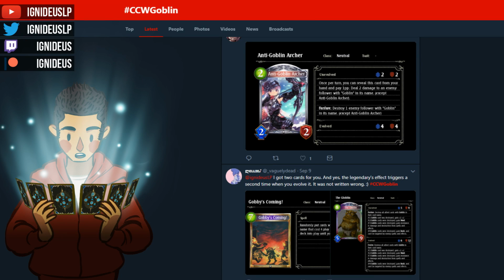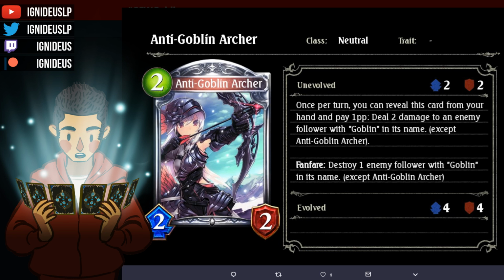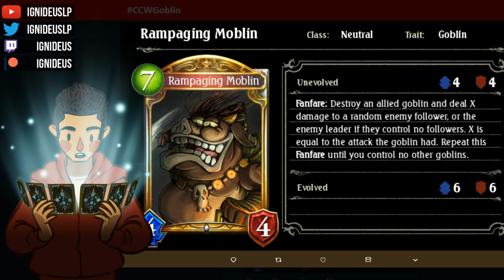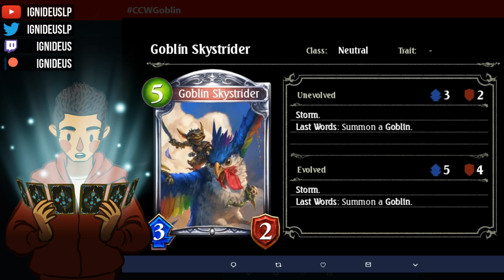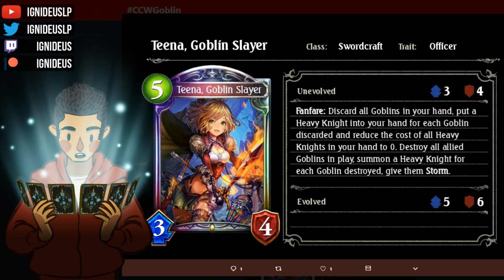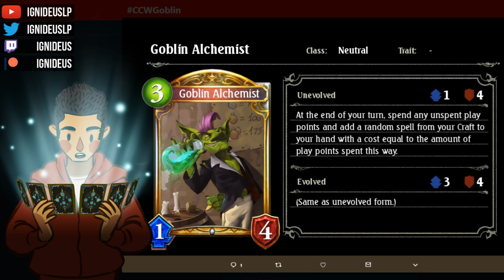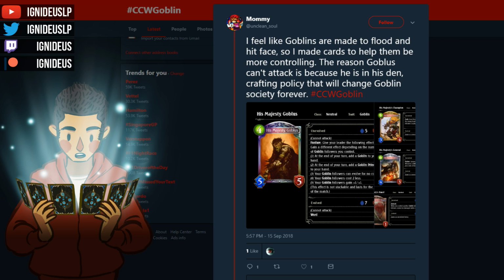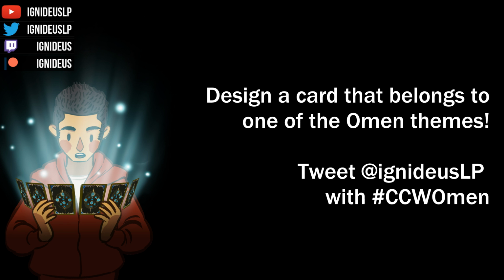[Shadowverse] Fan-Made Goblin Tribal Cards! (Custom Card Weekly)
Custom Card Weekly! Where every week I challenge YOU to design a custom Shadowverse card with a specific theme.
This week: Goblin tribal cards.

I play Shadowverse, a digital card game in the same vein as Hearthstone. I showcase a multitude of decks on ranked as well as Take Two and gameplay with friends.